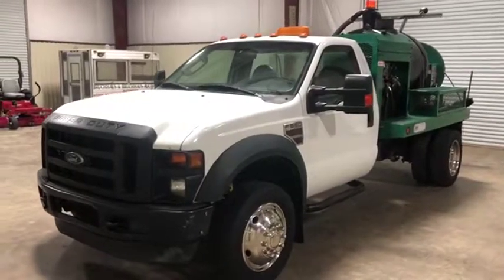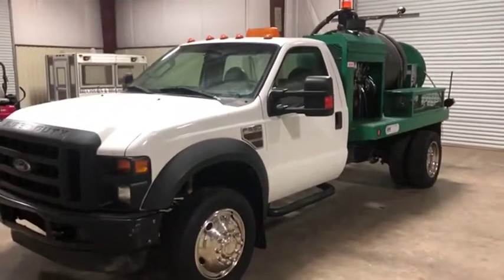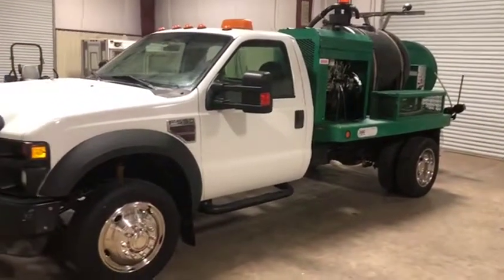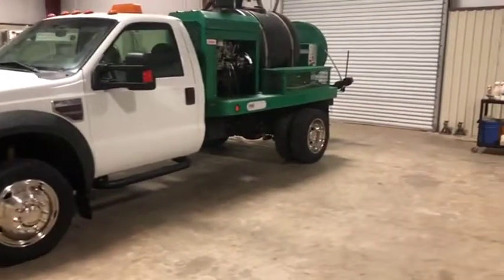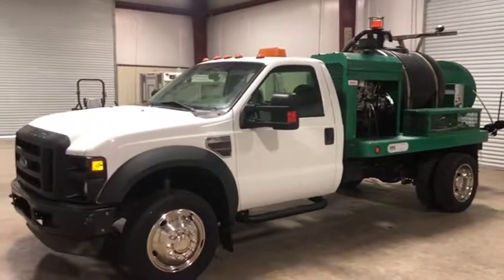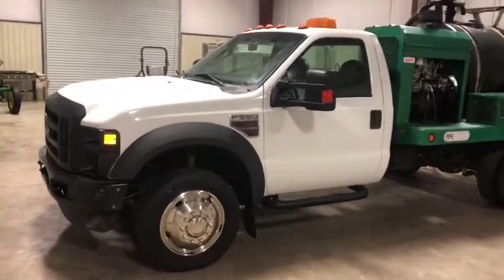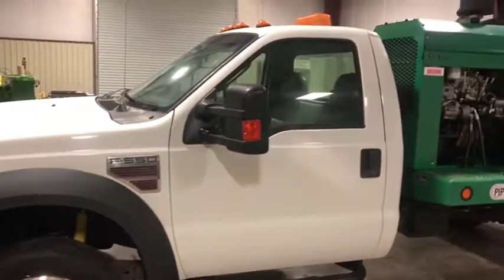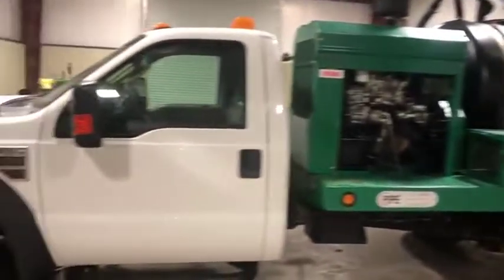2008 FORD F550 For Sale